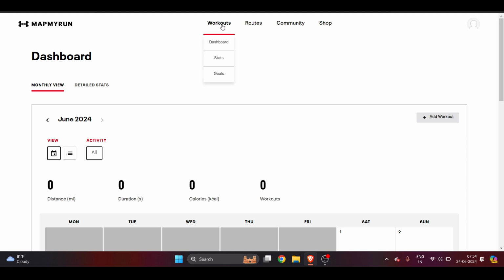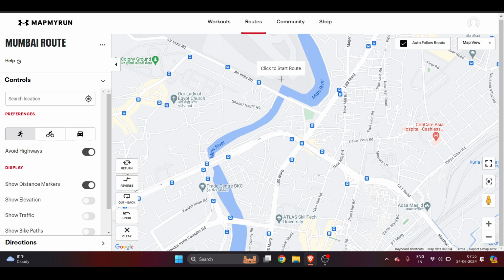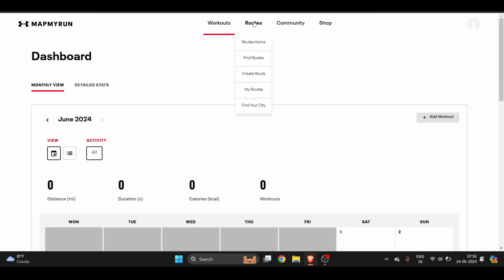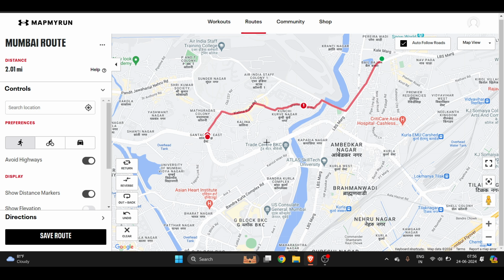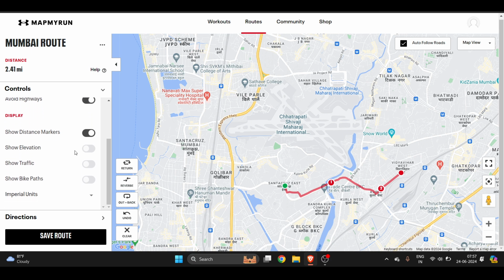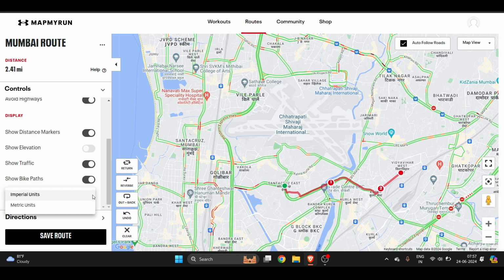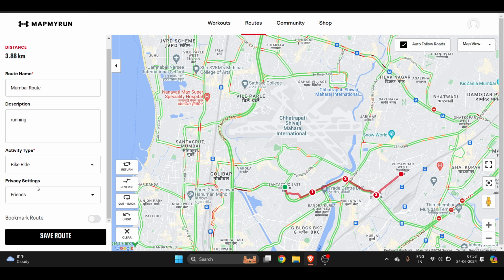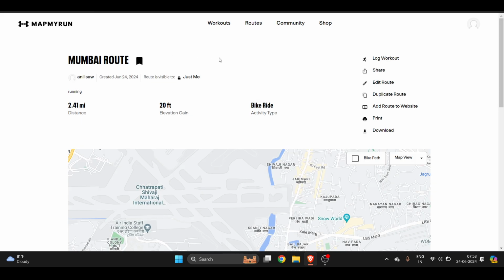HOW TO CREATE A ROUTE IN MAPMYRUN (FULL GUIDE)